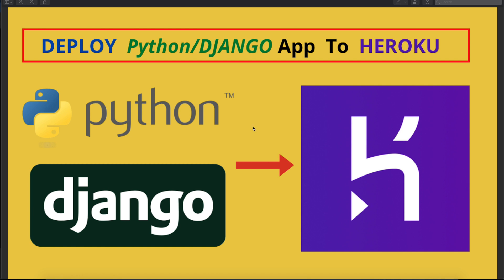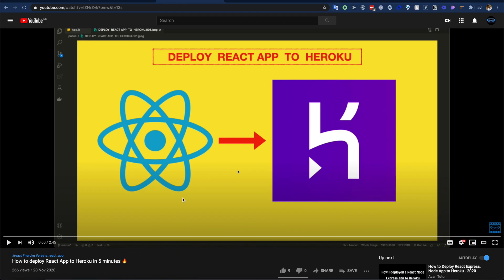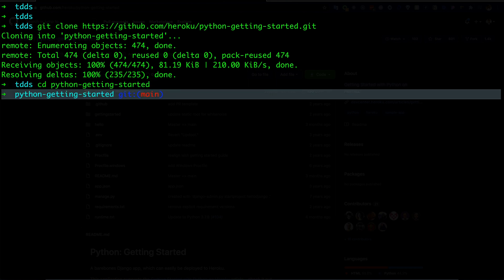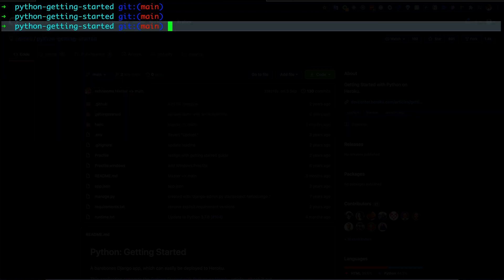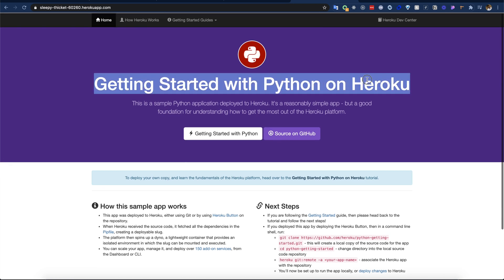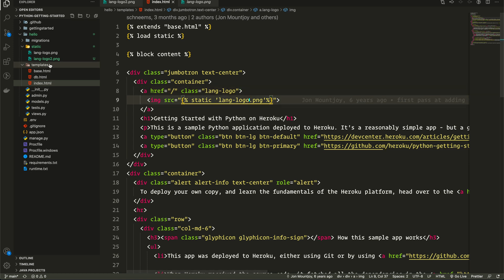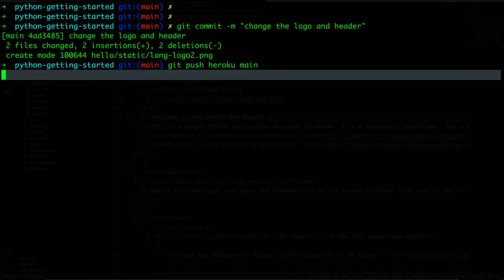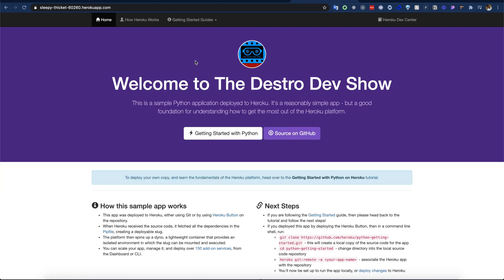Deploy Python/Django application to HEROKU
/// Github Link of The Python/Django app I used in the video ///

Made with ❤️ in Berlin!